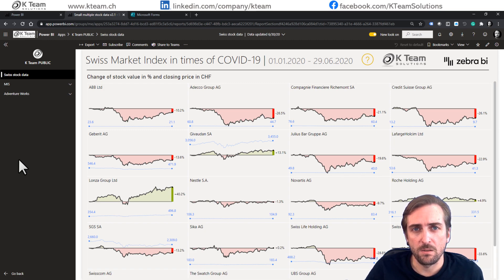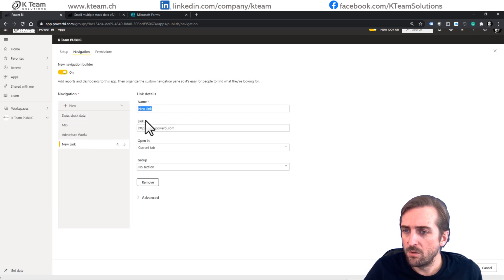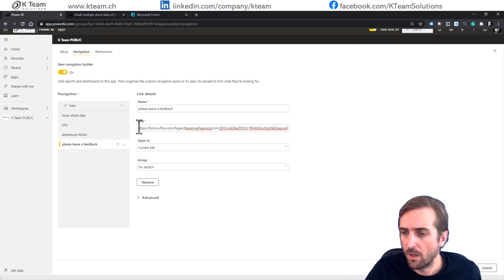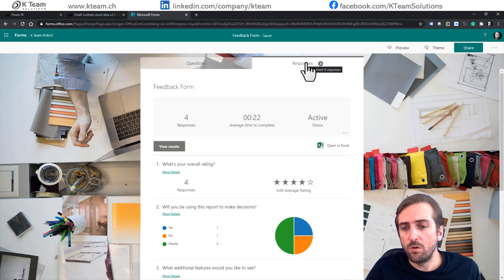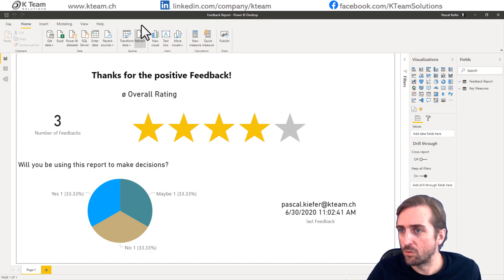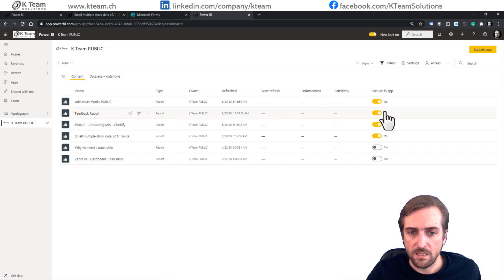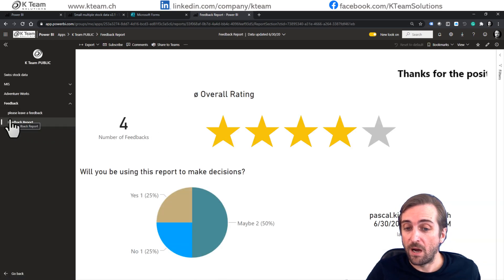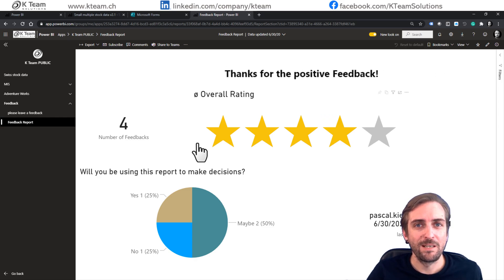How to add a feedback form to a Power BI App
Are your end-users happy with the Power BI App you’ve created? You need their feedback to find out. But how to ask for feedback?

The best way (in our opinion) to do this is by adding a Microsoft Forms feedback form directly into the Power BI App. By doing it this way it’s very easy for everybody to leave feedback.

And where do you look at the provided feedbacks? This can be done directly in Microsoft Forms but of course, you can also load this data into Power BI

1️⃣ The HTML VizCreator (Microsoft certified) is a must-have for anyone who wants to seriously improve the reports. It allows the user to create custom elements using HTML.
2️⃣ The HTML VizCreator Flex can be used to create all sorts of dynamic elements and is a great addition to any Power BI report. It is more powerful than the HTML VizCreator Cert, but not Microsoft certified
3️⃣ The Balance Sheet Visual is great to display a balance sheet in a way that even non-finance-experts easily understand it.